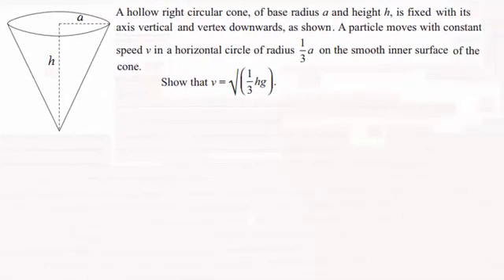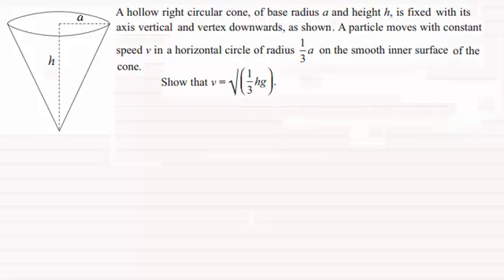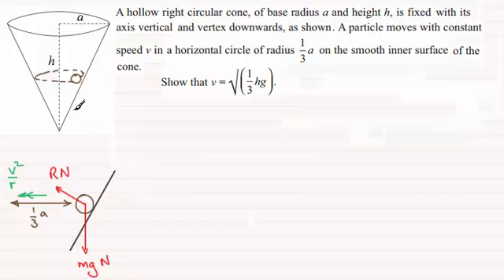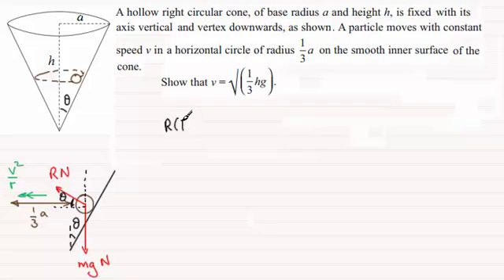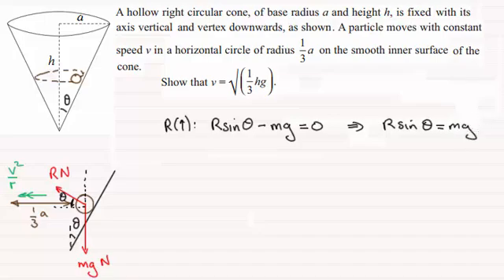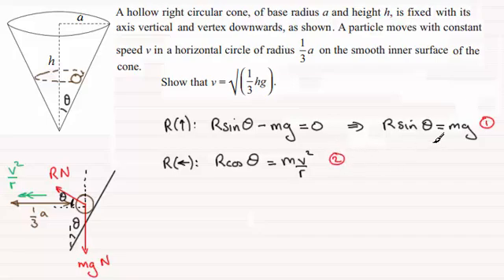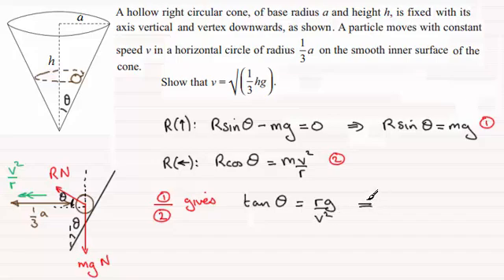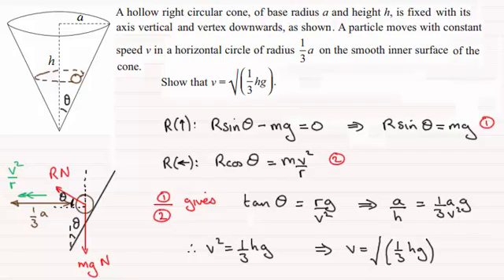Circular motion : Particle on the inside of a cone : ExamSolutions Maths Revision